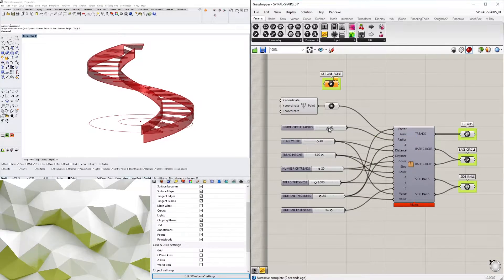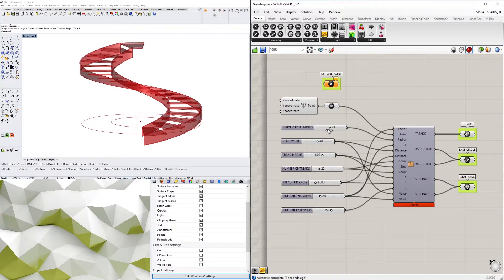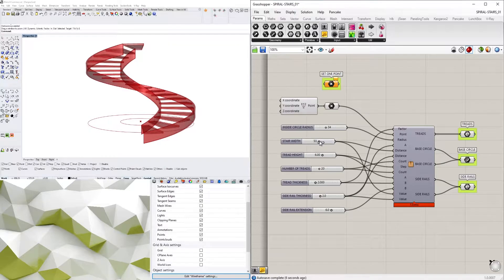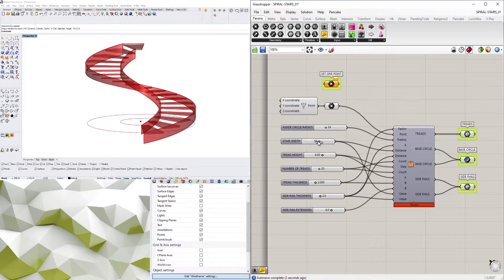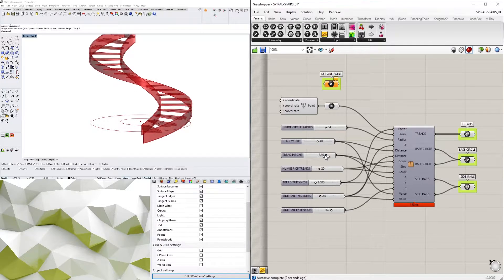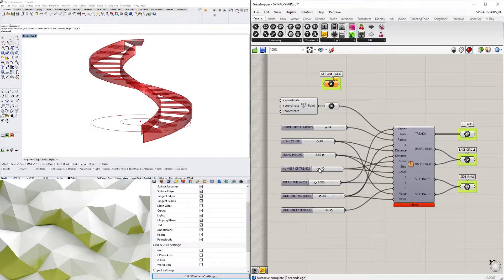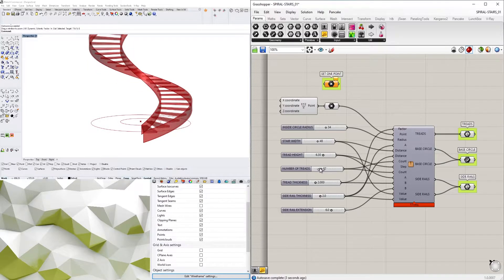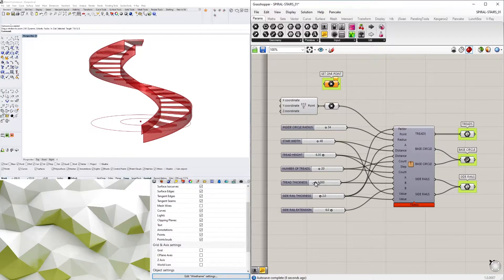Spiral Stairs Optimized Script Rhino and Grasshopper Overview